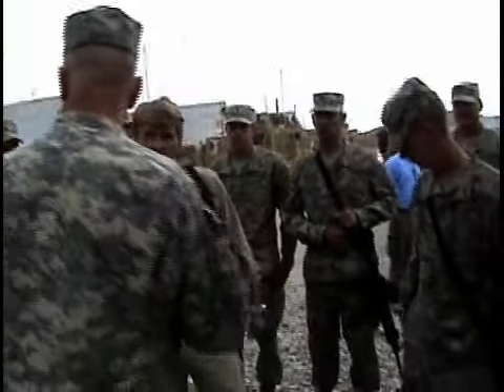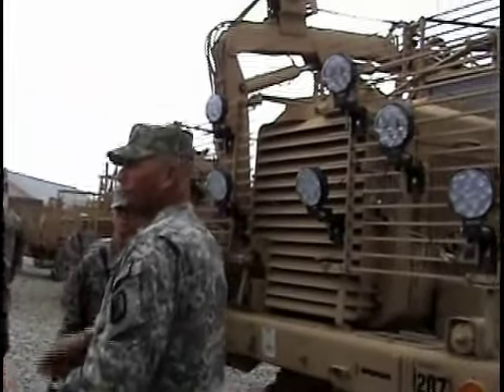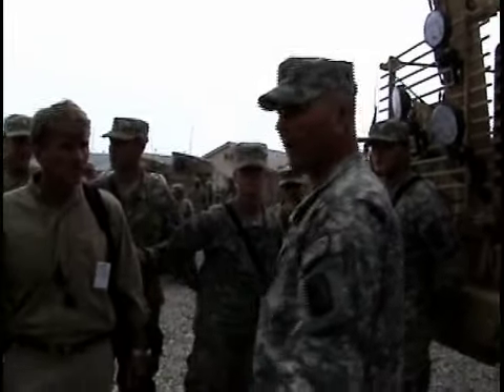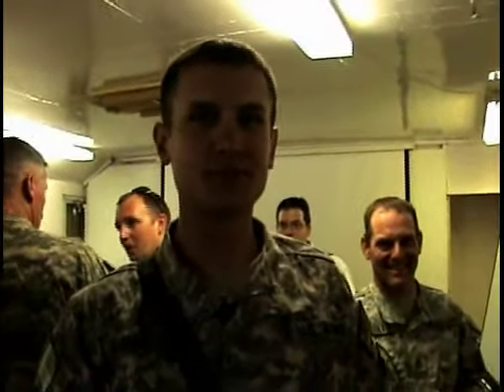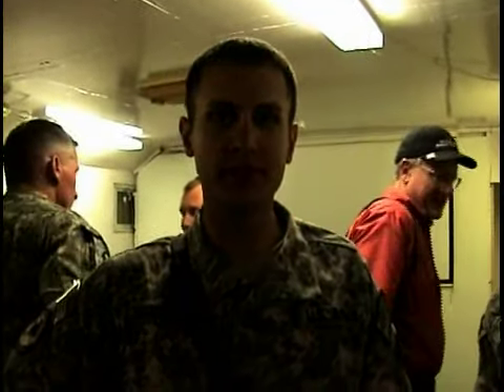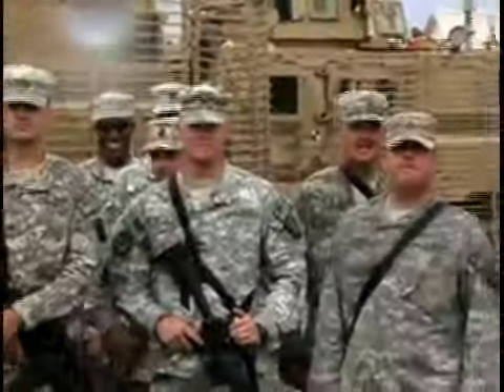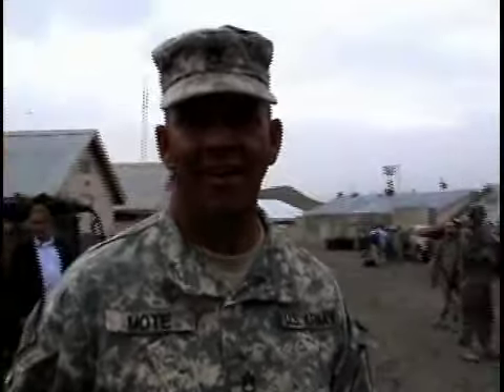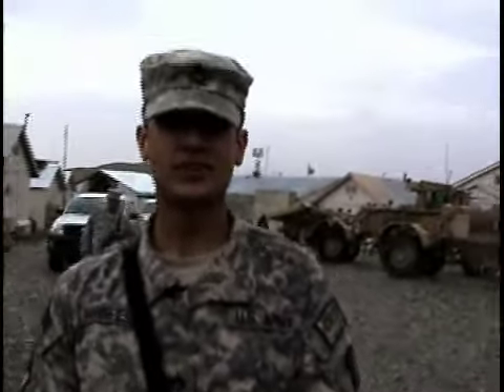Part 3: Rep Taylor visits Afghan deployed troops from National Guard 287th from Lucedale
The 287th National Guard unit out of Lucedale, MS is currently serving in Afghanistan. Rep. Gene Taylor recently visited with the troops and brought home some messages from the guard members.